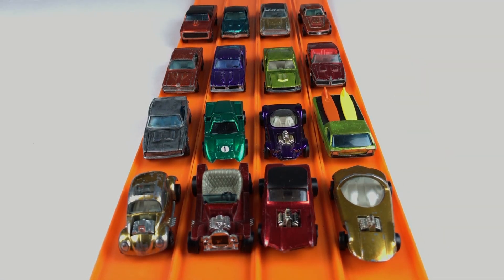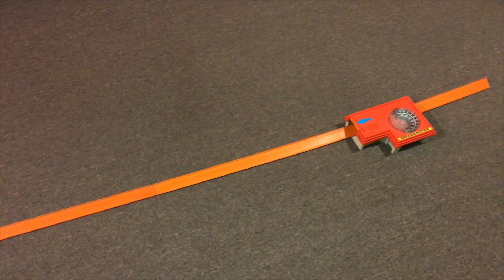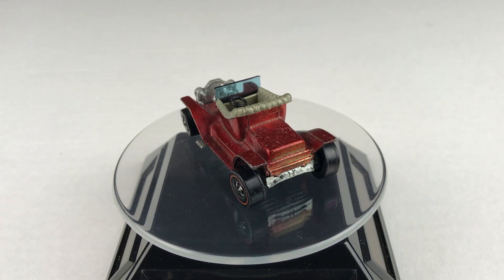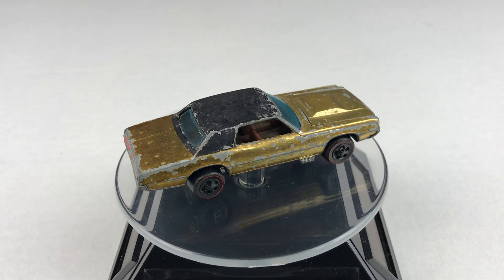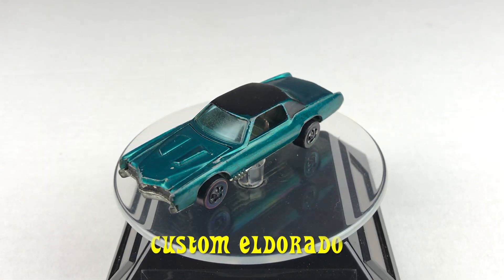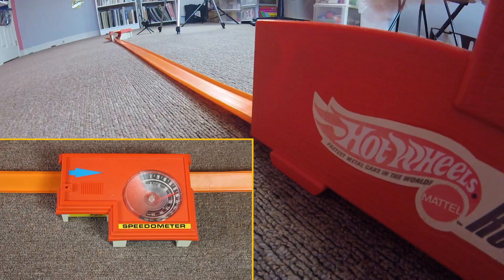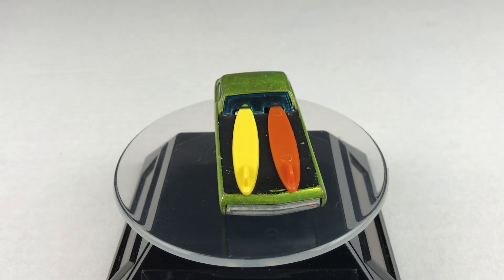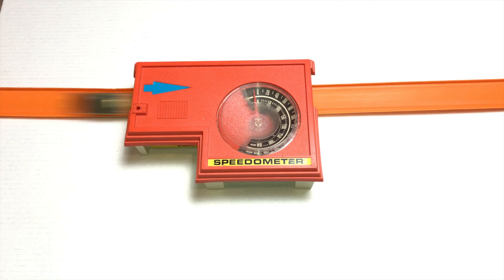Hot Wheels Super Speed Action Set Midweek short clip pt 2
Welcome back to Red Line Race Day! Today's episode of a midweek short clip features the Hot Wheels Super Speed Action Set with the original 16 hot wheels cars. This week I'll be using following Redlines the Hot Heap, Custom T-Bird, Custom Eldorado and the Deora. So, sit back and see how fast the fastest miniature metal cars in the world will travel on the vintage Orange track.